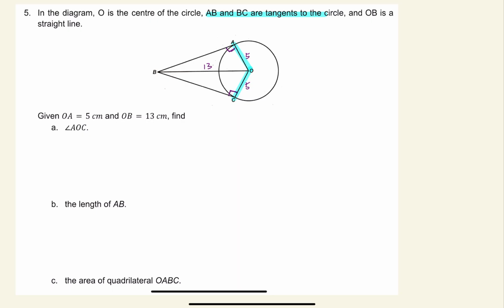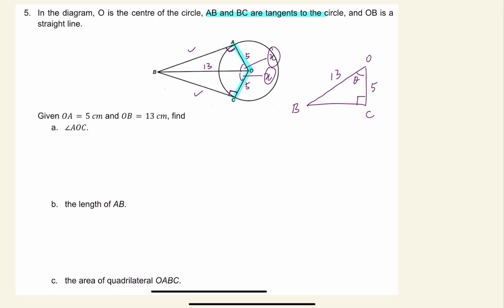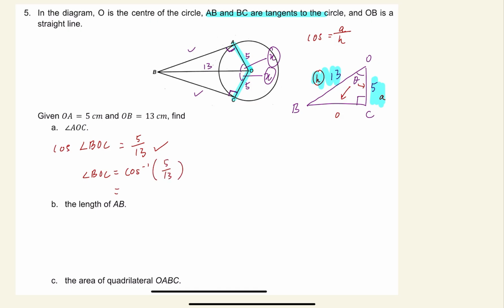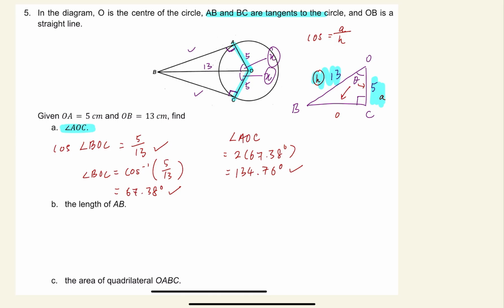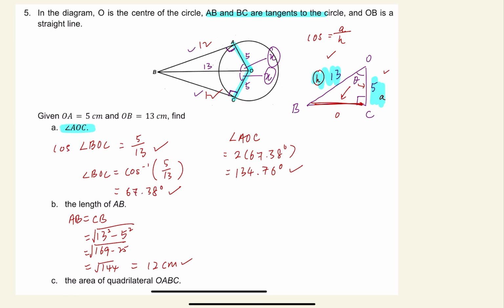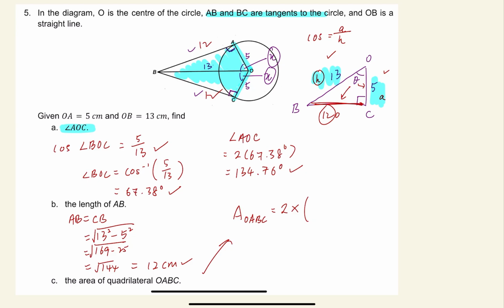Form 3 Mathematics | Additional Practice | Chapter 5 | Question 5